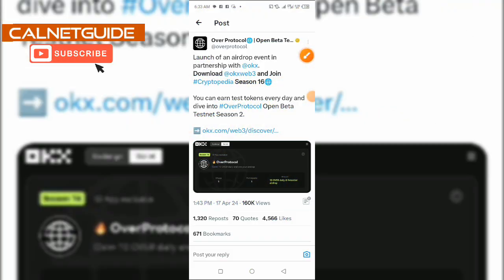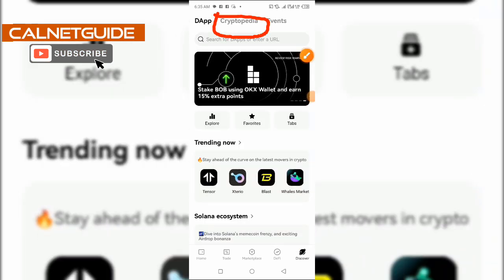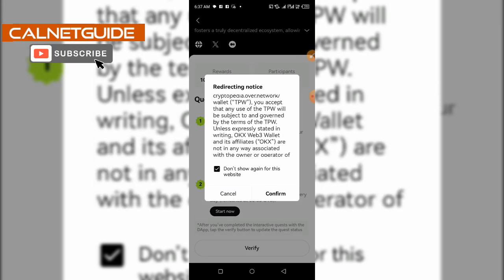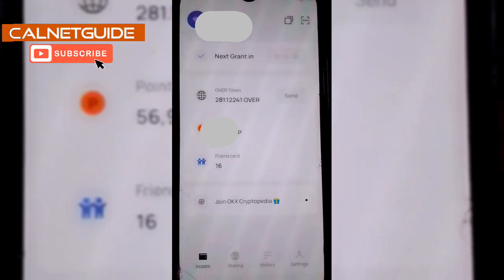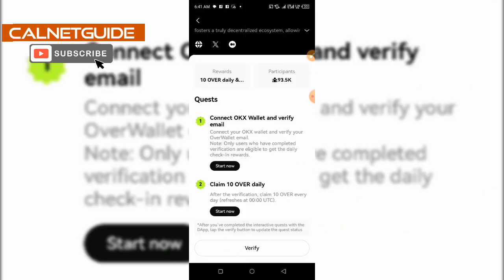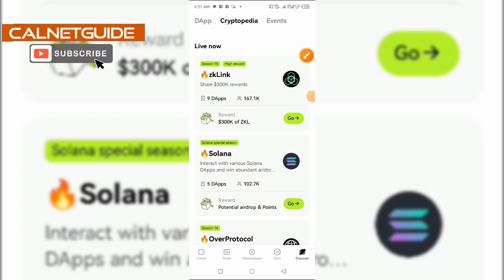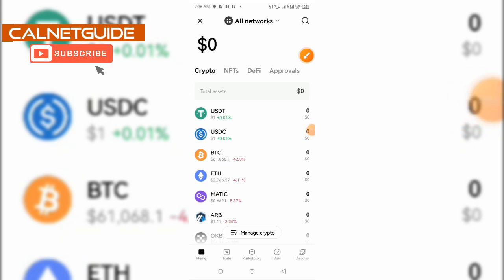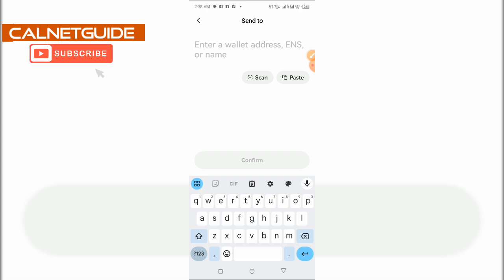Over Protocol Airdrop X OKX Wallet Airdrop Task Guide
This video is a step by step guide that explains the Over Protocol Airdrop X OKX Wallet Airdrop Task.

It features the Over Protocol Airdrop X OKX Wallet Airdrop task and all the processes associated with it.

Watch this video till the end to get all the information you need to qualify for the Over Protocol Airdrop X OKX Wallet Airdrop, do not skip any part.

If you don't have okx account yet, you can sign up using the below link: